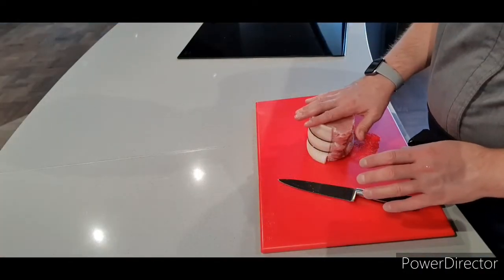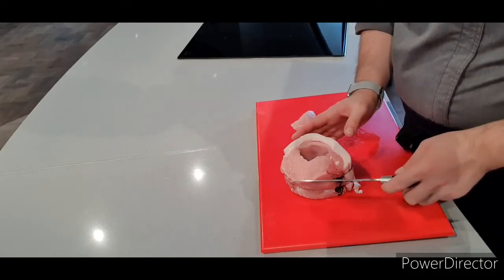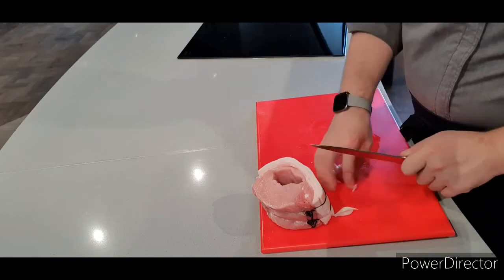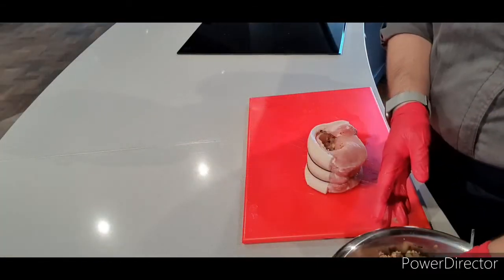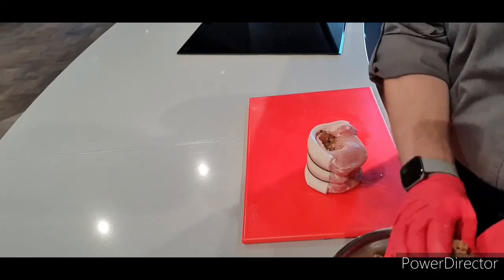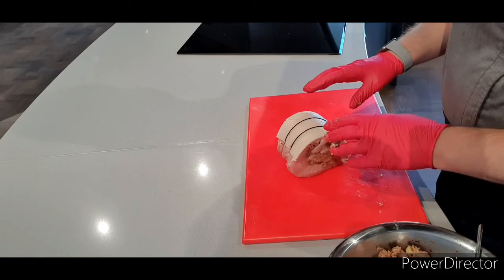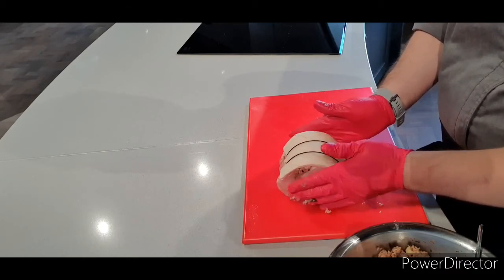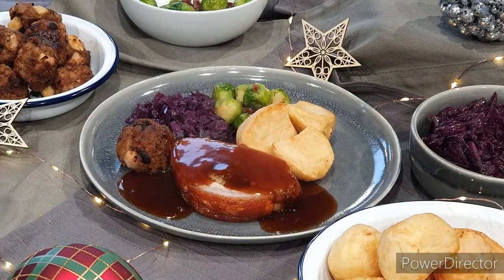Stuffed Pork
Christmas Day Meat Course